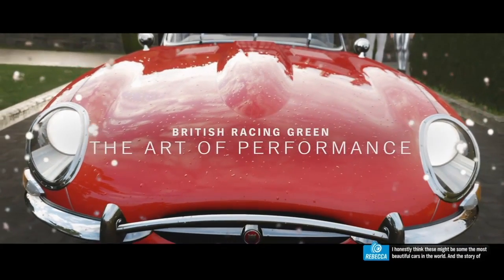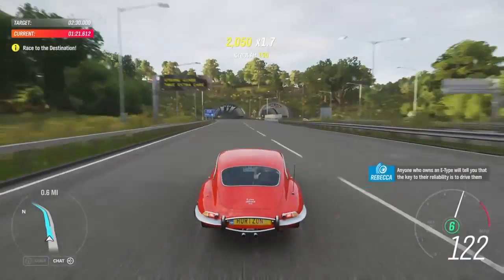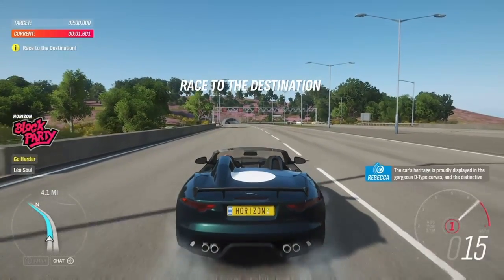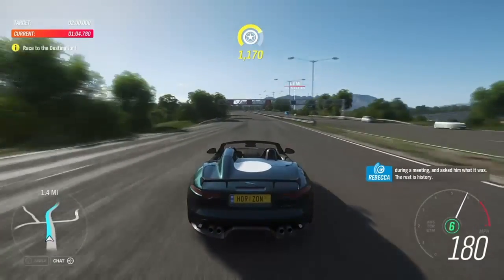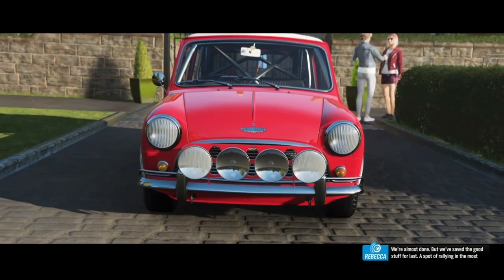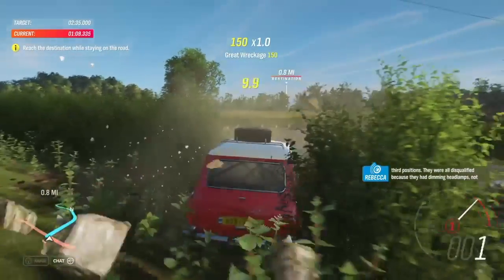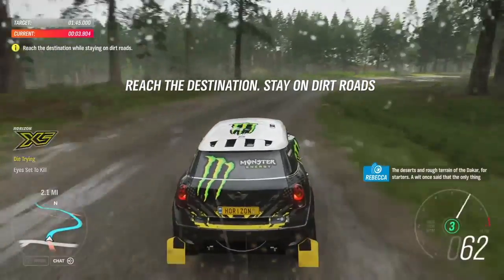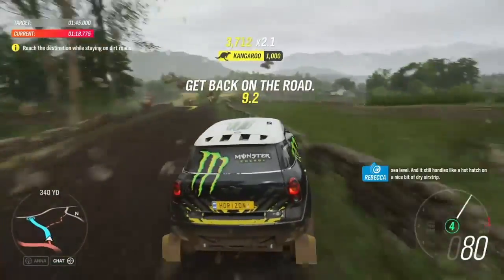Old Jag's and mini coopers *Forza Horizon 4 Gameplay*